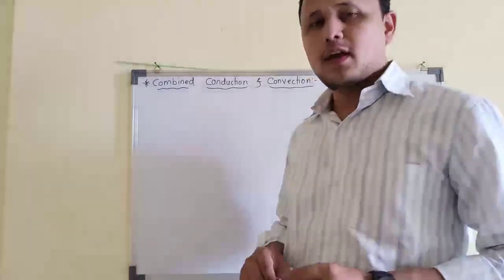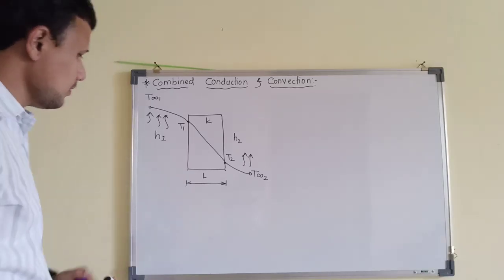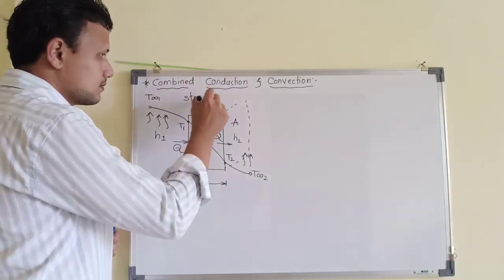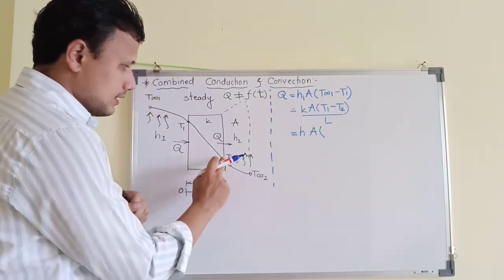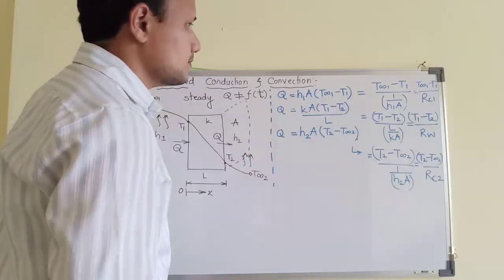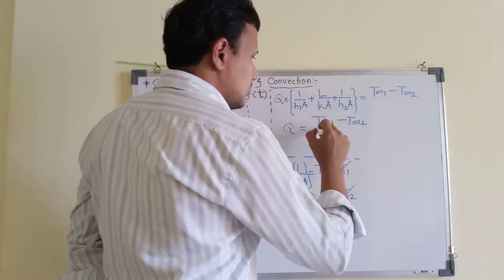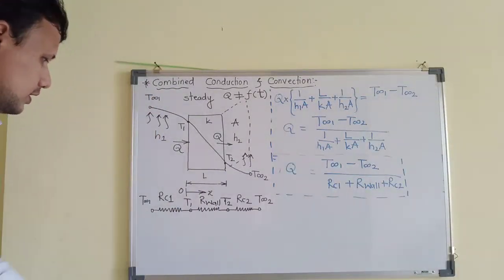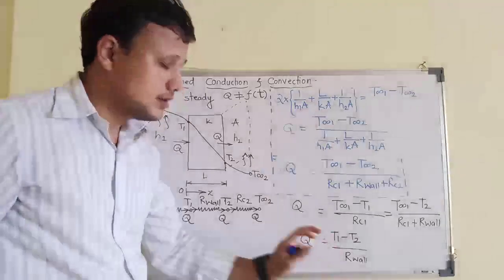Heat Transfer 2.1 Electrical Analogy-Combined Conduction & Convection